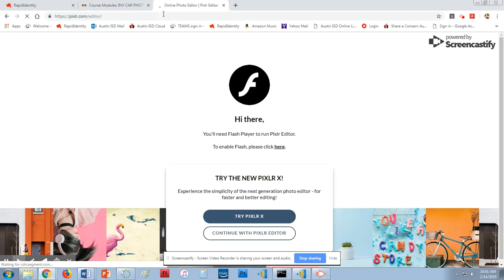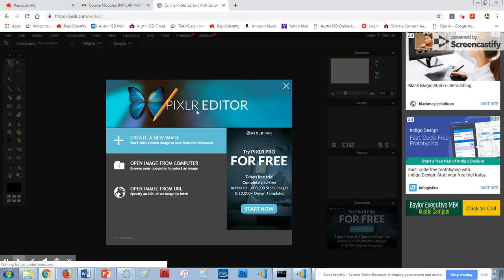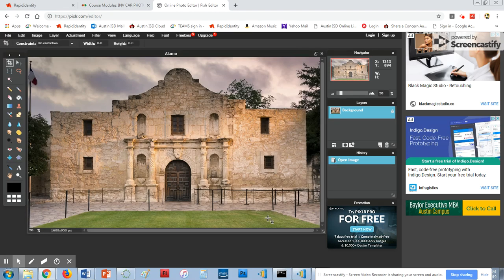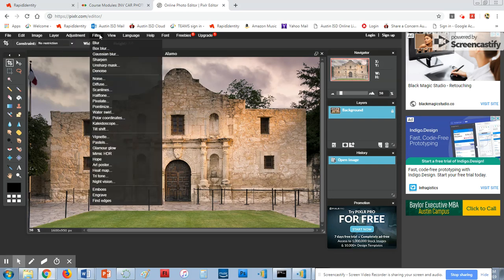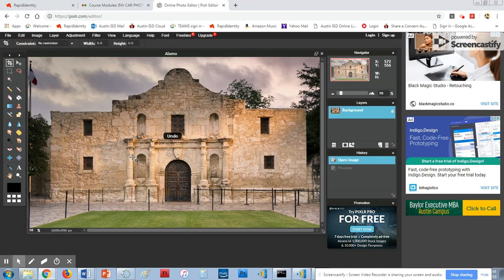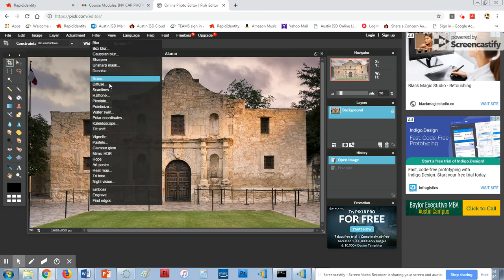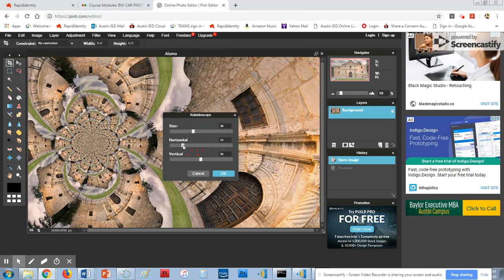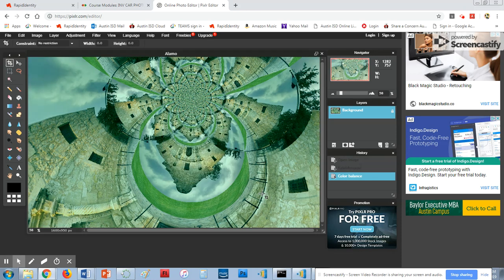Digital Editing with Pixlr